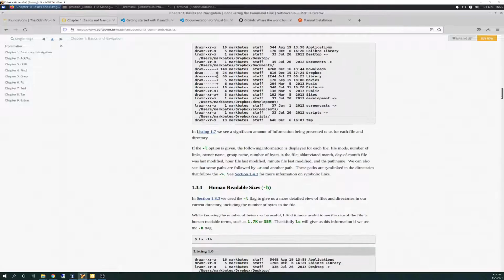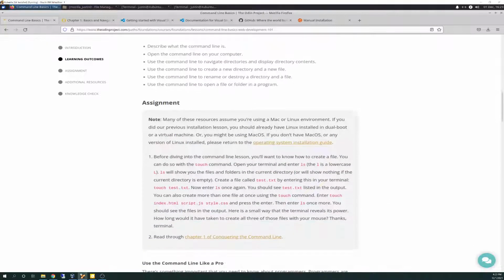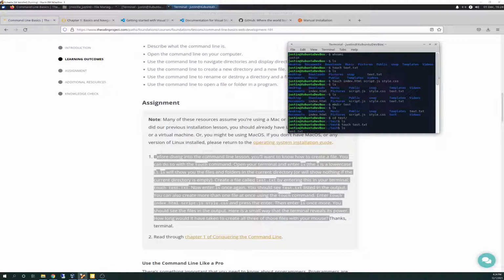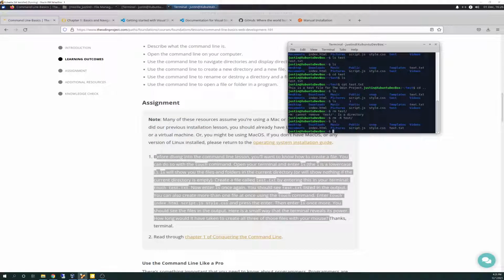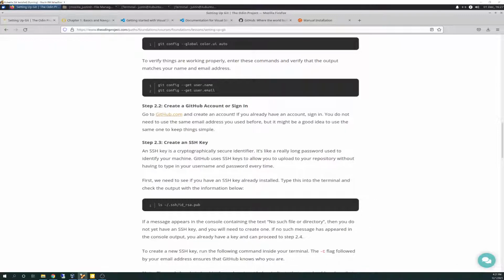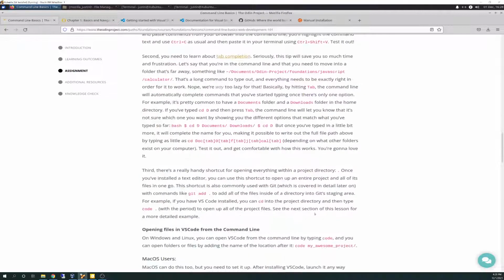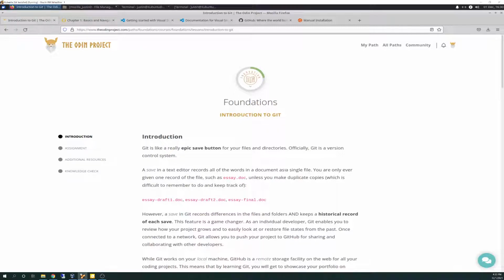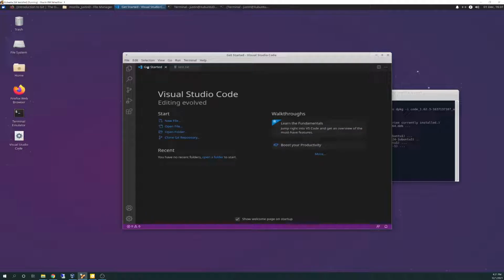VSCode, Git & Terminal Syntax: The Odin Project's Insider Guide